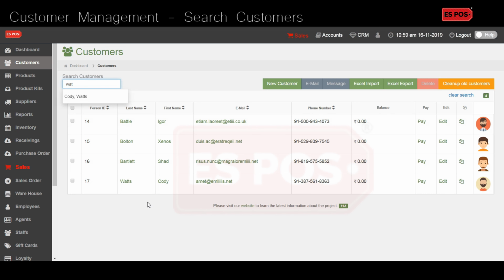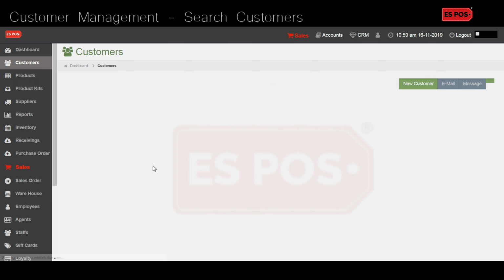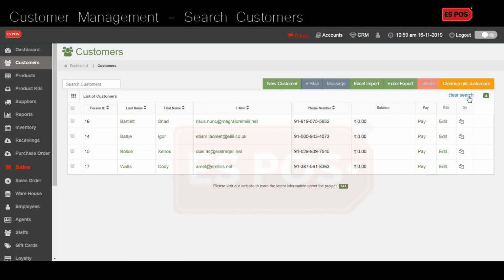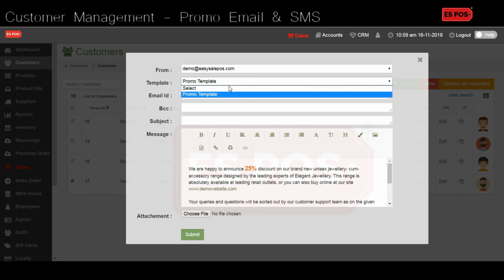How to manage Customers in POS Software ? ( EasysalePOS )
Getting Started:
1. 0:00 - Introduction
2. 0:18 - Adding Customers
3. 1:23 - Duplicating Customers
4. 2:21 - Excel Import & Export
5. 5:49 - Search Customers
6. 6:06 - Promotional Email & SMS
7. 6:39 - Delete & Cleanup

ESPOS - Easy Sale POS
Complete Solution for POS Software & Hardware